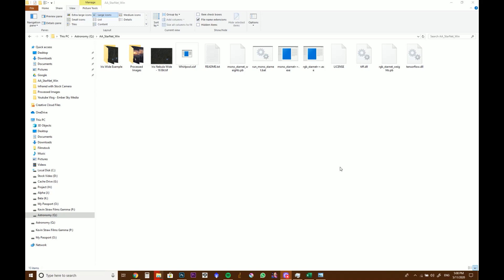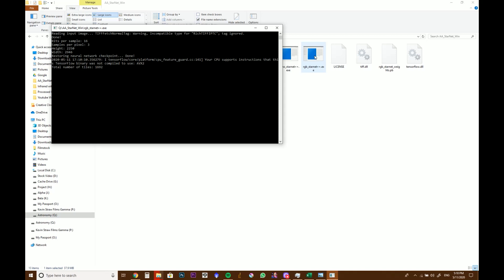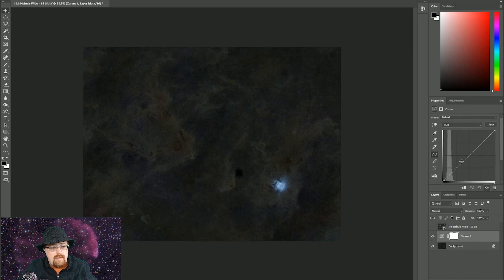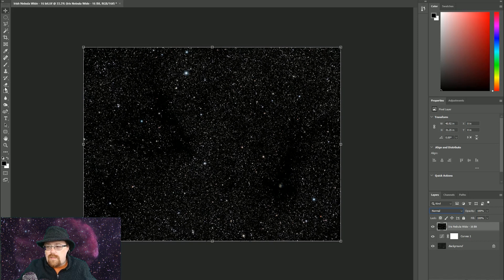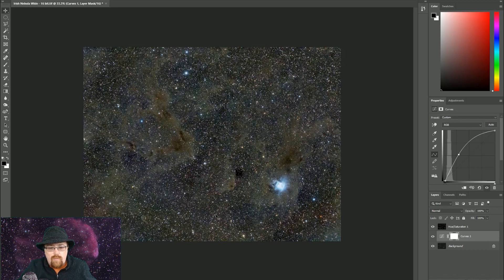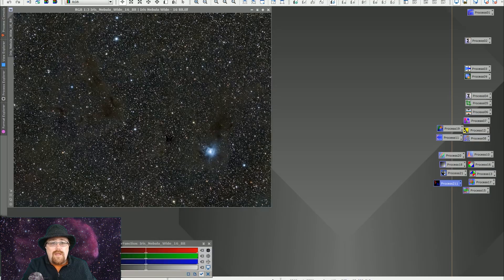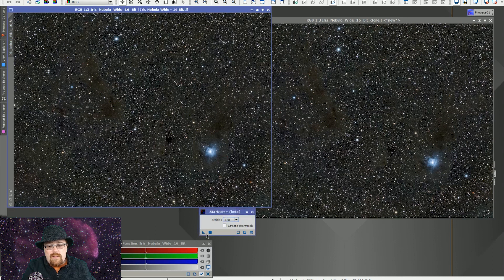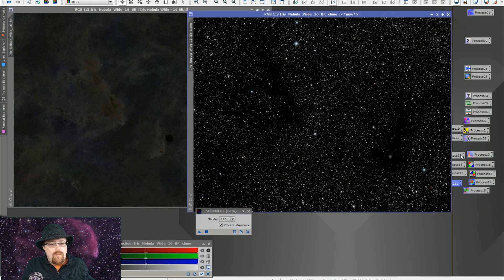StarNet++ The Amazing Free Star Removal Tool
I came across some interesting software called "StarNet++" which allows you to remove stars from your astronomy photos with relative ease. Its a free automatic tool that is drag and drop easy to use.

You can Download the StarNet++ Software off GitHub!

Final Note: I included a quick demo at the end of the video for Pixinsight users who want to give it a go natively inside Pixinsight, it works well but the software "hangs" until completion so its a bit un-nerving until you have an idea how long it should take to complete.